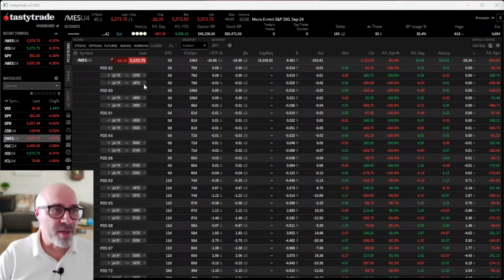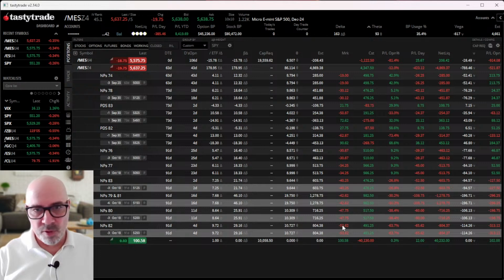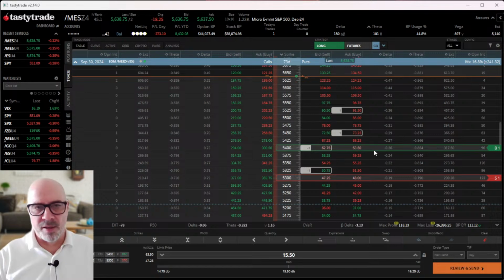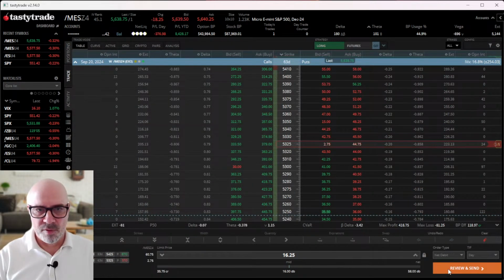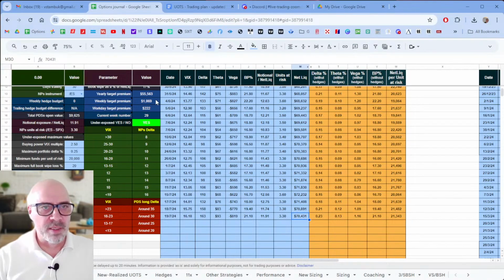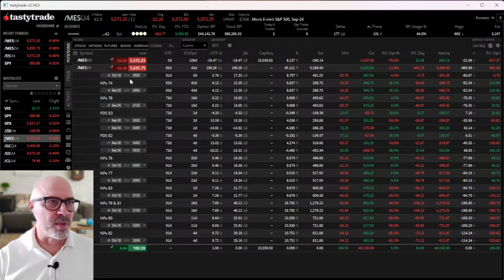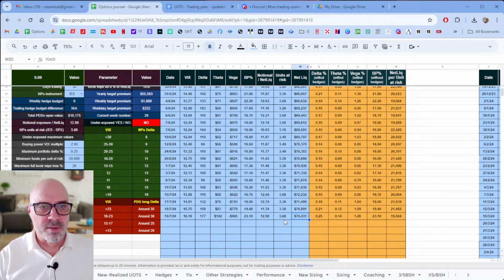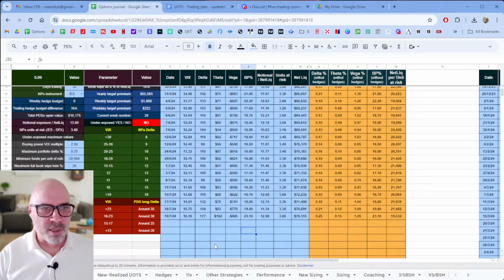Options Trading Live - July 19th, 2024 - Live trading session + Q&A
Join me for a live stream trading session + Q & A. My trading system is simple yet effective. It takes very little time to implement because there are better things in life than starring at the screen. If steadily growing your account at 20%+ CAGR appeals to you, you should definitely attend.